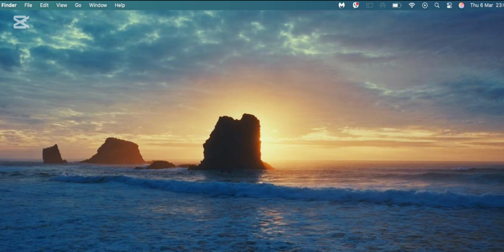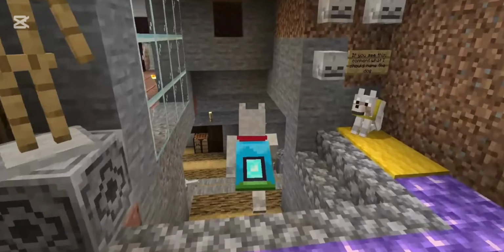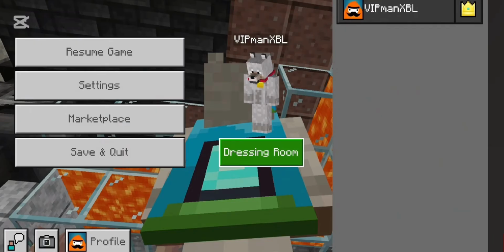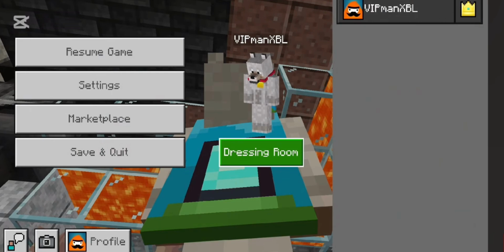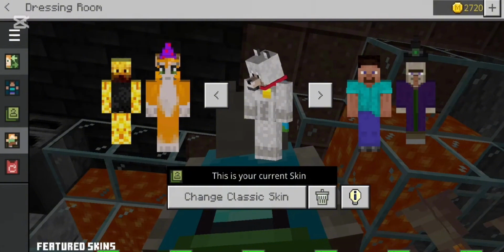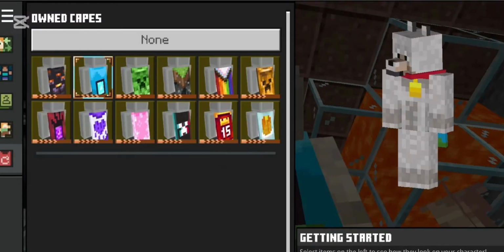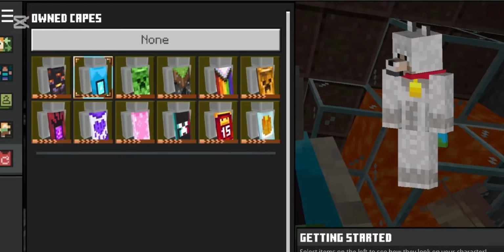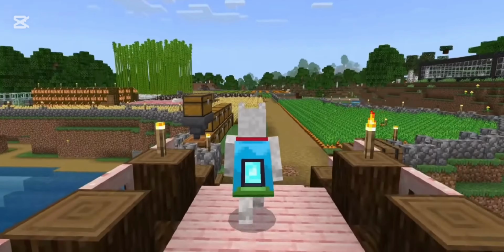How to Get Twitch Cape in Minecraft !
In today’s video, we’re showing you exactly how to get a Twitch cape in Minecraft. If you’re a Minecraft player and want to add some flair to your character with a cool Twitch cape, you’re in the right place! We’ll walk you through the simple steps to get your cape and start showing off your Twitch fandom in the game.

To start, simply open Minecraft and you’ll be greeted with the main interface. From here, head to the Home Screen or Play Screen, where you’ll be able to access your character’s customization options. Tap on the Dressing Room option, which will take you to a screen where you can edit your character’s appearance, including adding skins and accessories.

Once you’re in the Dressing Room, scroll down to find the Twitch Cape option. This cape is usually available through Minecraft events and promotions, and it’s a way to show off your participation in certain Twitch-related events. By following the steps we explain in this video, you’ll have your Twitch cape equipped and ready to flaunt in-game.

These special capes are often rewarded during Minecraft events or Twitch promotions, so keep an eye out for these opportunities. They’re a fun way to connect with the Minecraft community while showing off your support for Twitch. We’ll explain how to get your cape and equip it step by step, so you won’t miss out!